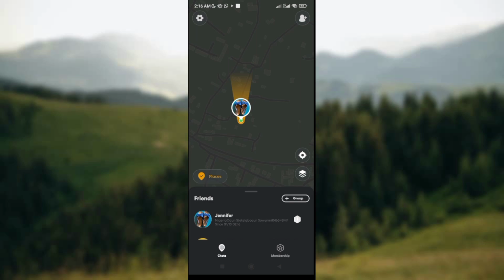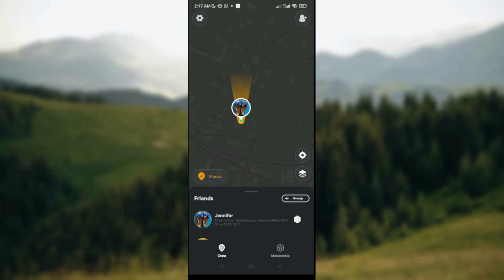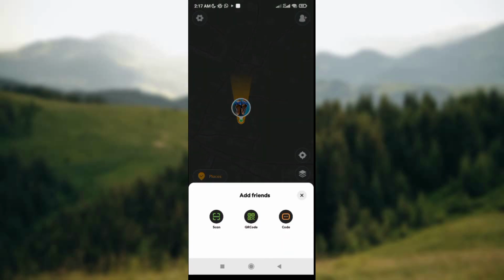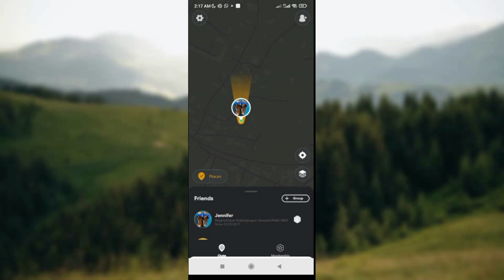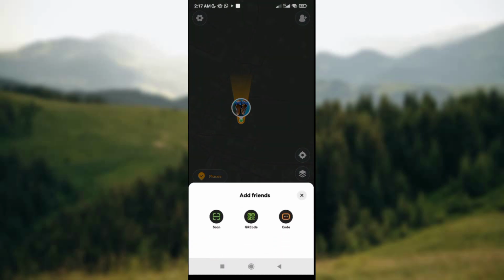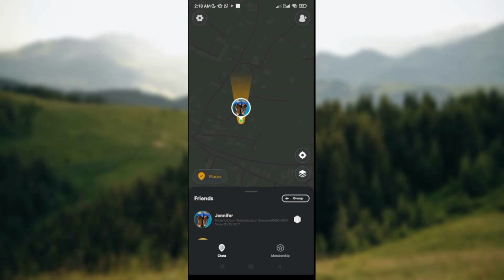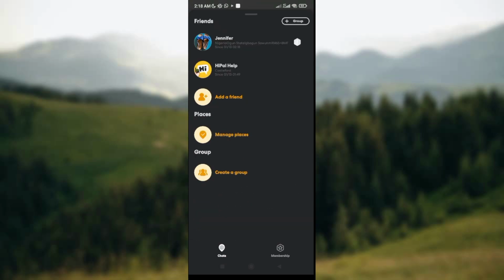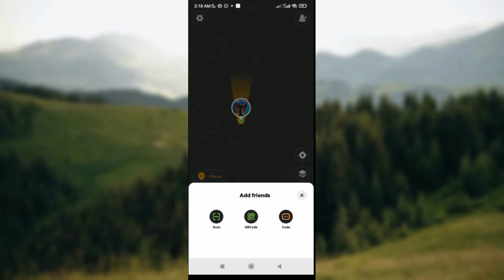How to Add Friends in HiPal (Quick Tutorial)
Today we talk about How to Add Friends in HiPal, so stay until the end of the video to see the full explanation.